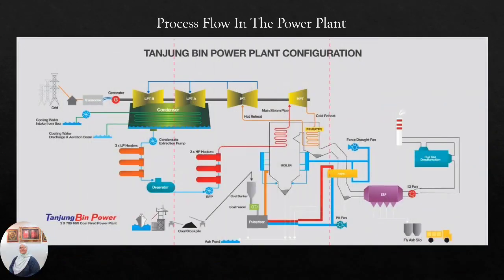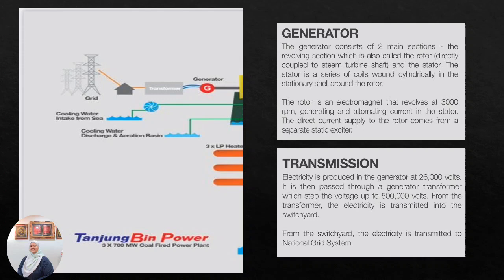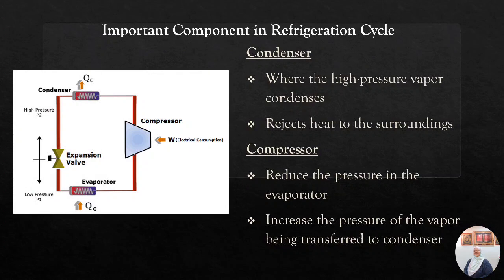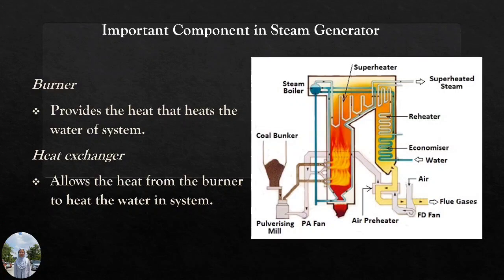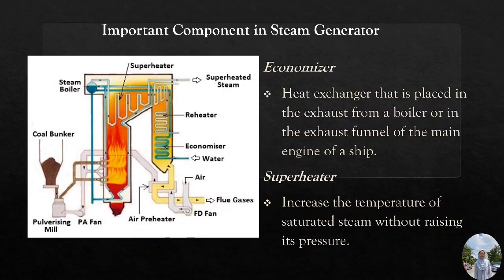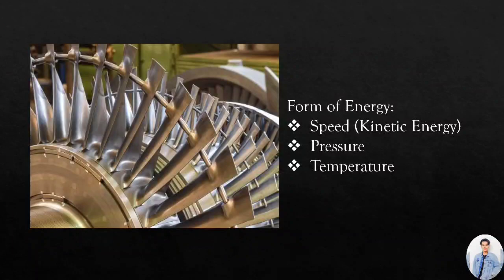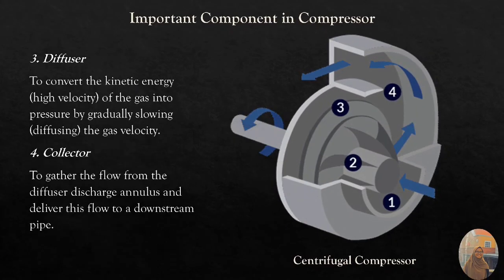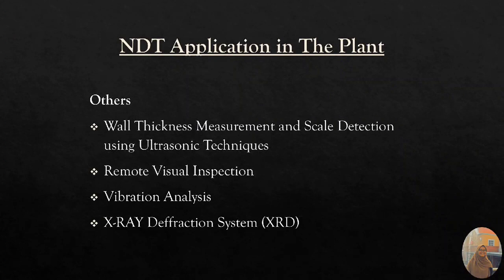Electricity Generator Power Plant Main Component and NDT Application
Electricity Generator Power Plant
1. Refrigeration Cycle
2. Steam Generation
3. Reaction Turbine
4. Compressor

Mini Project Pilot Plant Operation 2 (CPD30303)
Group Members:
Intan Najihah Izzati
Nurul Khayrin
Tengku Muhammad Nazrin
Ain Nur Atiqah